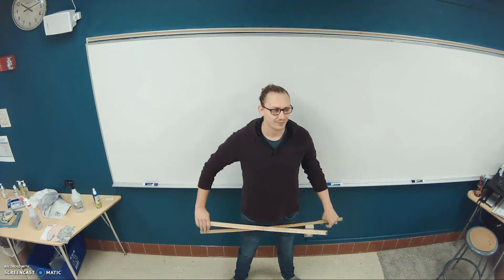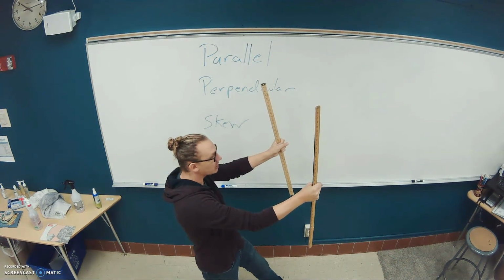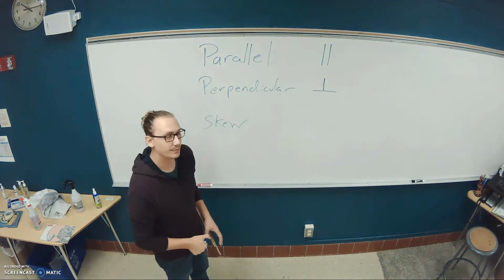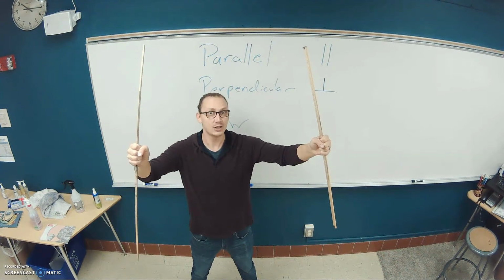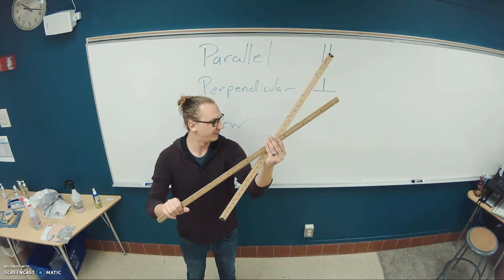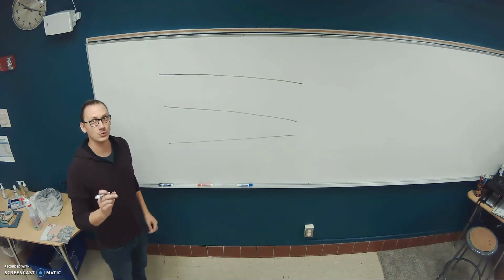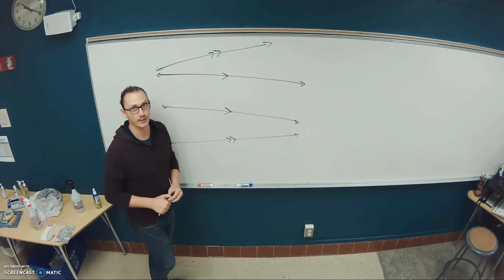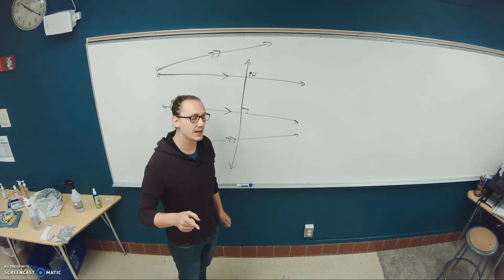types of lines